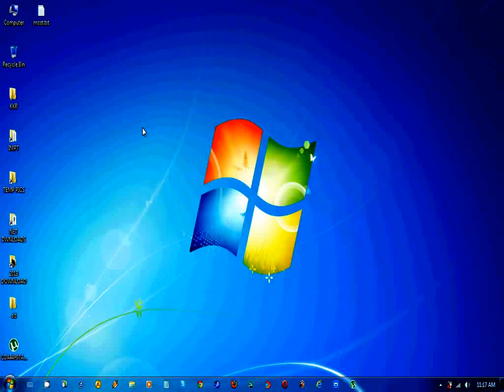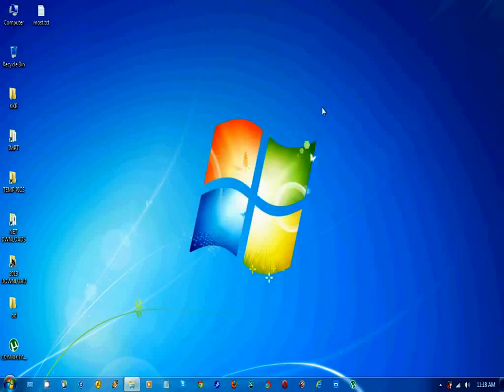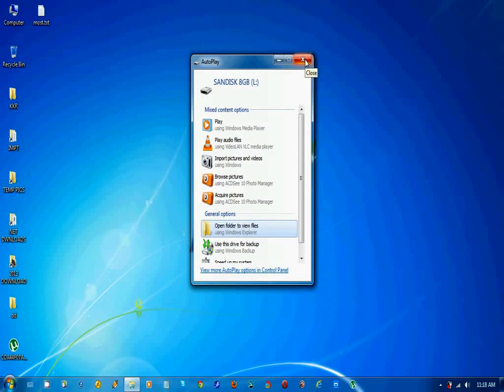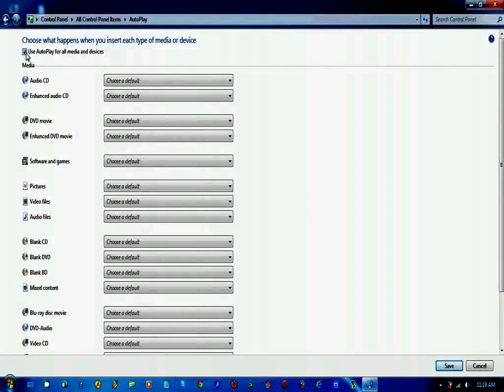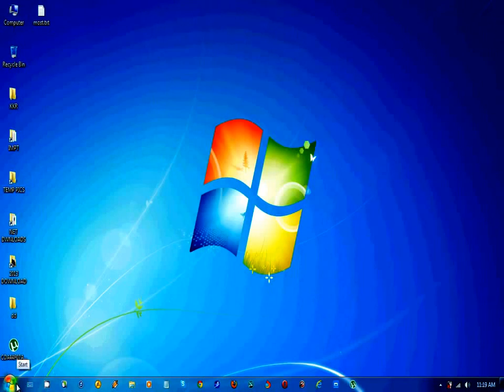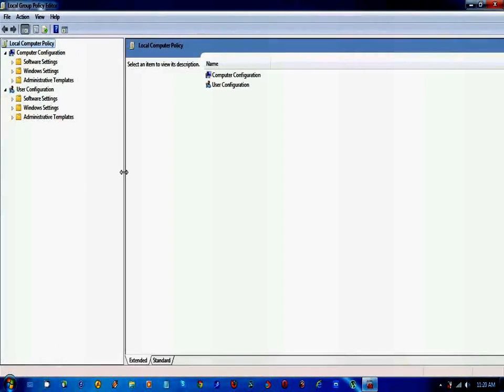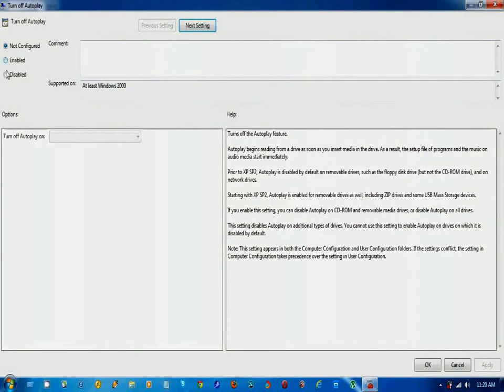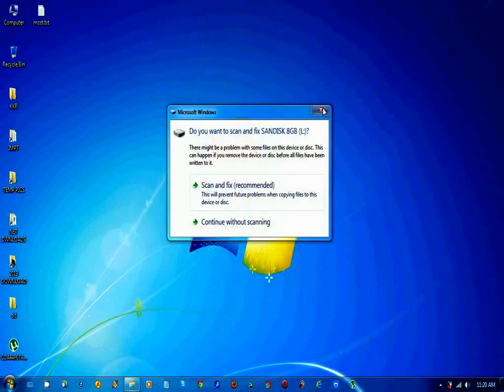HOW TO DISABLE AUTOPLAY FOR USB PEN DRIVES IN EASIEST WAY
Simple steps to disable autoplay option in windows operating system